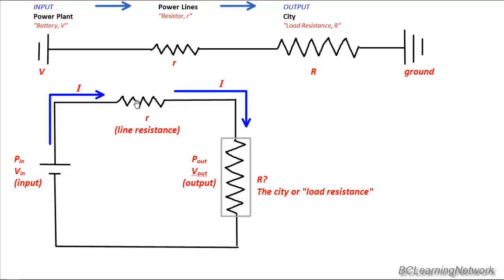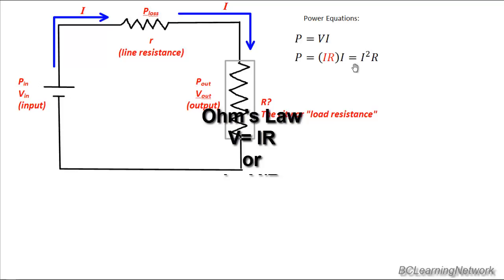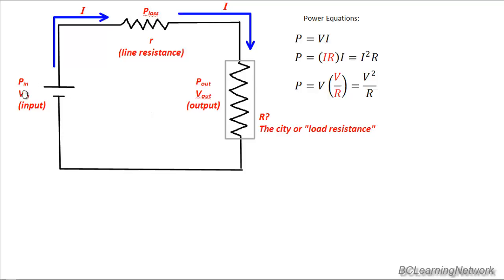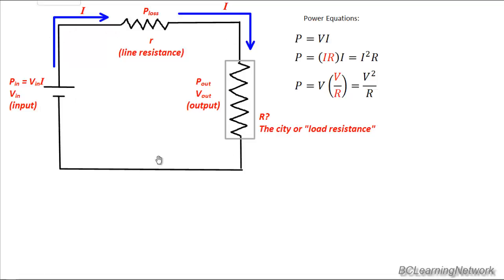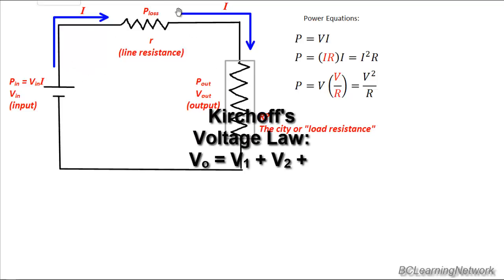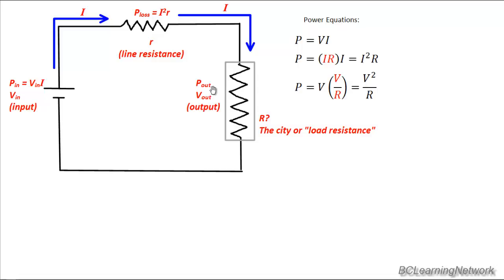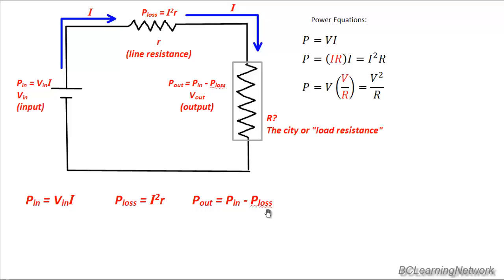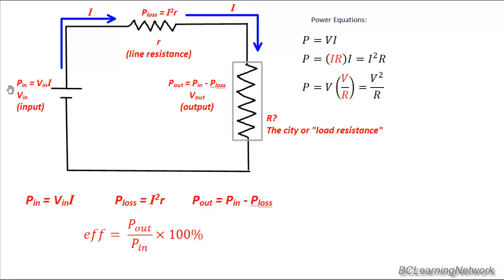Transmission Line Efficiency Calculations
Part 2 of the physics behind transmission lines

0:00now remember power is measured in watts it's the REIT
0:03which energy is consumed sewer input power
0:07will be there reach which energy is delivered jewels for 2nd yr what's
0:12are output powers the rate at which energy is used by the city
0:16but we also have our lines and that represents a power loss
0:20if the lines it's your resistance all the power
0:24on the input side would reach the output side but lines due to heat up in there
0:28some losses due to heat
0:30so we're gonna label that p loss
0:33full power lost by the lines now power we know
0:37we can solved with three different equations
0:40let's put three equations down and discuss our most basic power equation
0:45use powers voltage times current we can get two more power equations if we
0:50simply substitute into this formula
0:53games law which is views equal to IR so a substitute for V
0:57and replace it with a IR and I get the following second equation for power
1:03such to deny or for the is
1:06I R times I or I squirter
1:09so there's another way we can solve for power and a third and finally we can
1:13solve for powers to serbian
1:14for hi your original question and using Ohm's Law
1:18hi is the over to those who we get serving in for
1:23I S you over our I could be times have you over our
1:27were the Squirt overs my final power equation now
1:31we just have to decide which one is appropriate for this given question a
1:35typically
1:36we know what the power input is they might give you that it's 100000 what's a
1:41and they may give you the input voltage
1:44so if you know the input power input voltage typically
1:48p is VI is a good choice for power include
1:51me put a right onto our diagram so although all three power equations will
1:56work if you have to rate information
1:58typically the input power we can use the
2:01times I since we usually have been put forth such as well what this will allow
2:05us to do is figure out what the current is flowing to the circular remember it's
2:09a series circuit to release its simplified imagine to be is search
2:12series circuit with occurred is constant throughout
2:15now lets try to figure out how much power is lost by the lines themselves
2:19now we have a choice I could feel to power loss using VI
2:24I configured to paralyze using ice word are
2:27and I can figure out the power loss using the screw over
2:30now this is the critical concept you have to understand
2:33voltage is actually not known
2:37across this resistor remember Kirk offs
2:40voltage law to in a series circuit this fault it's across littler
2:45and miss voltage across the loader the big are have to
2:49had to my overall voltages and since we don't know the overall voltage across
2:53the city
2:54week also don't know the overall voltage across the little are
2:58line resistance so the voltage across these resistors is
3:02unknown so we have to use an equation that doesn't have voltage in it so the
3:07only one left is this
3:08i squared are now we know the current we can figure out the current
3:12using our input data line resistance is given it'll be little are
3:17sold this is a great for me to use for power loss and this is probably the
3:21only one you'll ever use to find the power lost in line so
3:25let's write that now on our diagram you receive power loss we can calculate
3:30using
3:31i squared times are now the only thing left is ur
3:34output power are output power we can use the equations
3:39but if we use a little bit a common sense if we start with a certain input
3:43power
3:44and we lose a little bit a power fuel lines whatever's leftover will be the
3:48output power
3:49so PO twill BP in minus P loss
3:54so we finished off the labeling honor schematic
3:57and have summarized her questions below input powers v in terms i
4:02losses i squared are and the output power will be your input power minus or
4:06loss
4:07and the only thing left is efficiency can we talk about efficiency
4:11were comparing the output to the input so
4:15efficiency will be our output power divided by Aaron flip
4:18so there's your equations at the bottom for transmissions
4:22now couple more quick comments before a little loose try some sample problems
4:27one is values have the current in the valley so the input voltage
4:32member courage creates heat the more current that is pouring through that
4:37line the more he did generating heat is unwanted
4:39that represents our power loss so
4:43if we've got an input power to we want to deliver hundred thousand watts to a
4:47city
4:48we could deliver it at a high current and a low voltage
4:52were high voltage and a little current and you're always better of delivering
4:57it at a high voltage
4:58low current because if you just keep voltage up the pressure in the lines